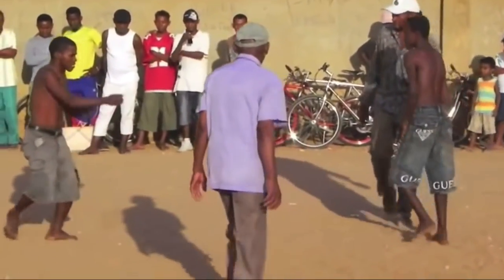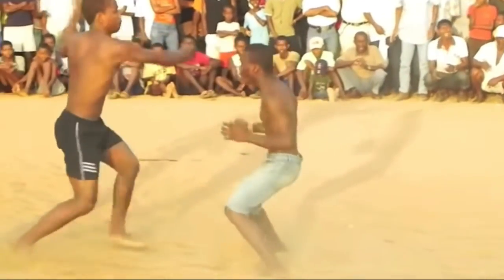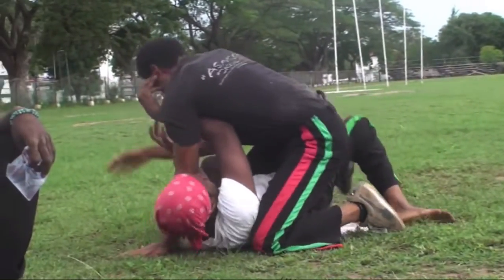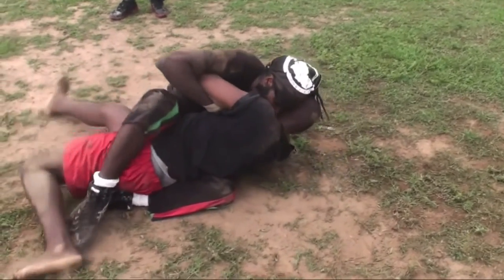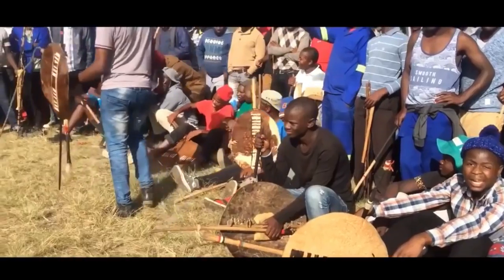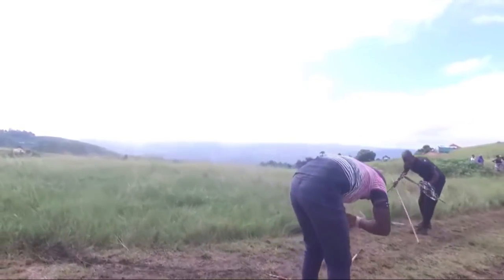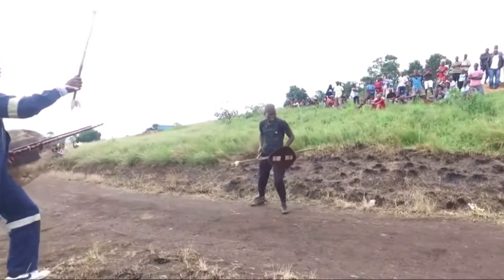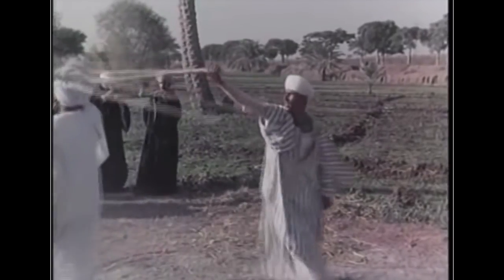Let's Look At Unique African Martial Arts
We've seen Dambe and La Lutte, but in this video we look at some other very cool styles of martial arts. Have you seen Moraingy? Have you seen Kipura? What about Nguni, Zulu stickfighting and Tahtib? In this video, we explore some of these very obscure (to the West) martial arts from all around Africa.

Follow fightcommentarybreakdowns on social media and send us clips, thoughts, rants etc: Fight Commentary Breakdowns on Facebook, Instagram, Twitter, and TheDojo.